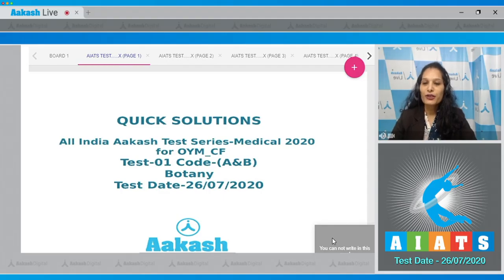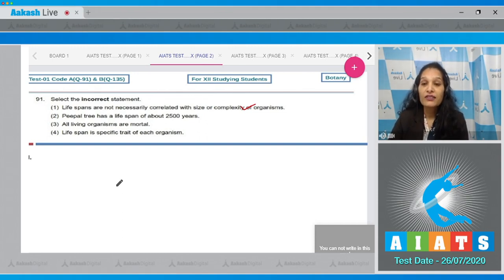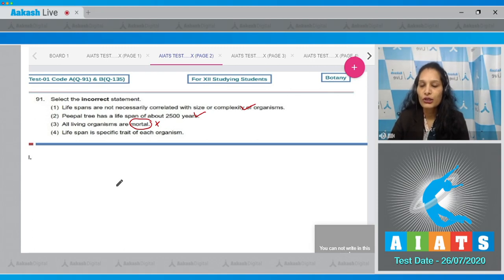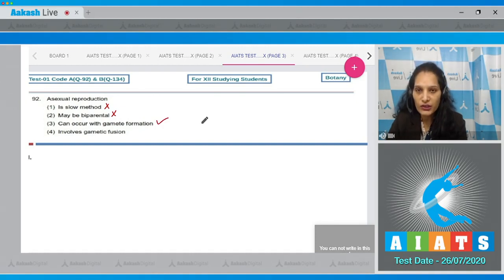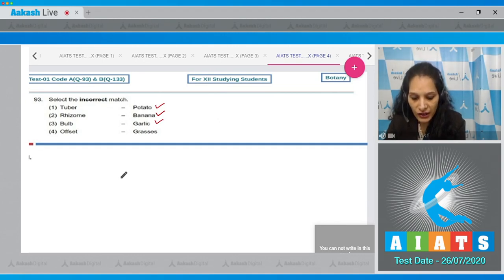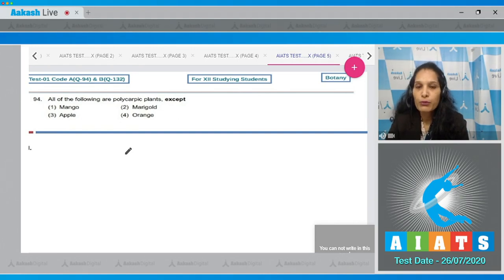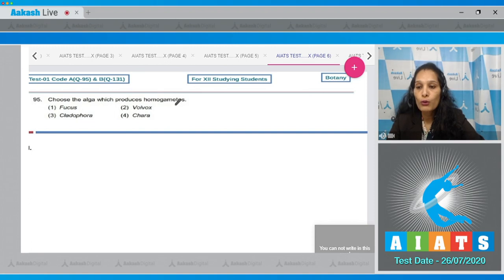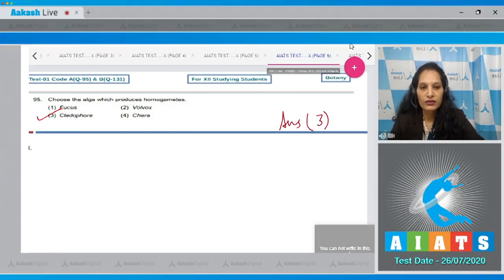AIATS TEST 01 Code A B For XII Studying Students Botany MEDICAL 2020OYM CF Q91 to 95